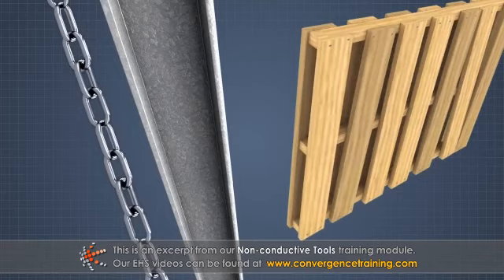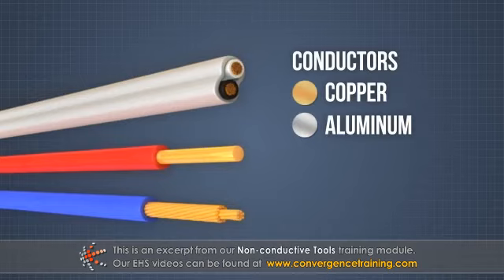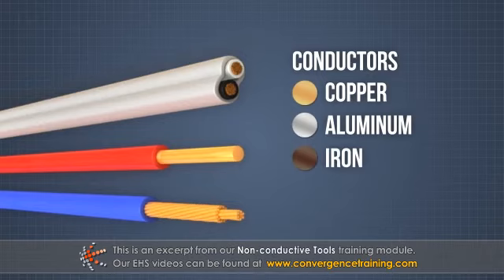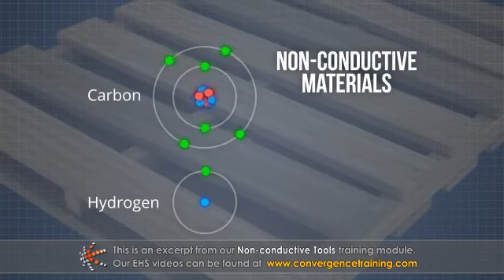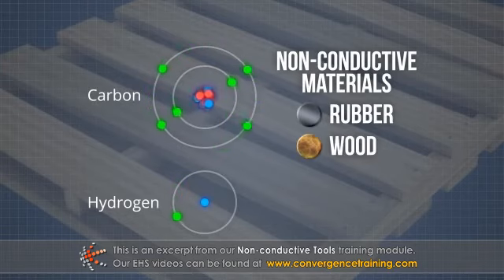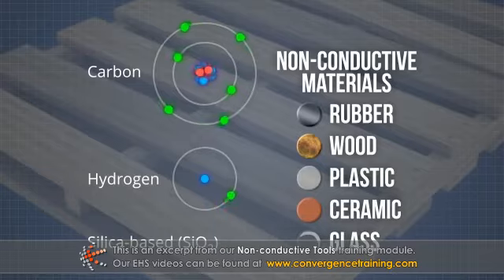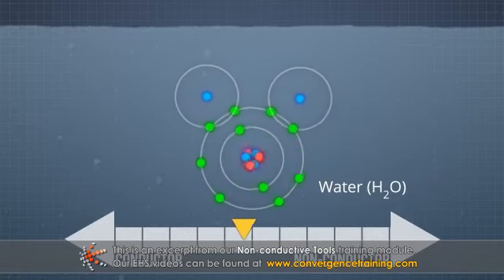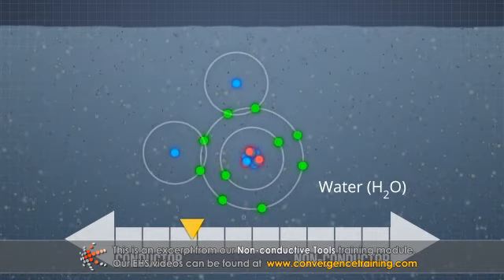Non-conductive Tools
to view the full video and purchase access to our other Industrial Maintenance courses.

Electricity can be dangerous to human beings. The use of non-conductive tools is one of many techniques used to reduce the chance of injury when working with electricity. Electrical conductivity is an intrinsic property of a material which quantifies the ability of a material to allow or oppose the flow of electrons produced by a voltage difference across the material. Non-conductive tools help protect an electrical worker by preventing the flow of electricity from a live source to the person holding the tool.